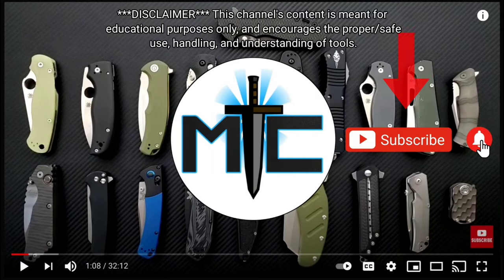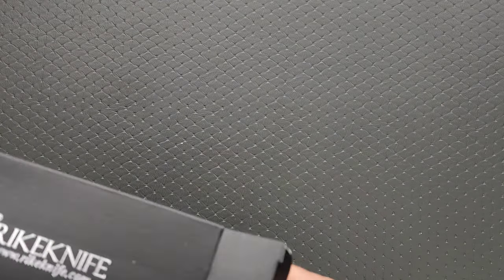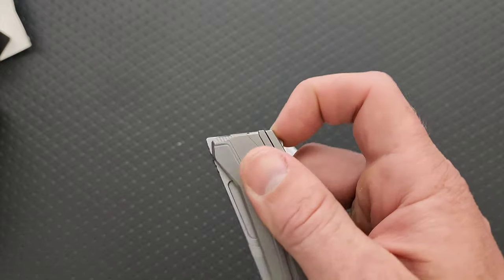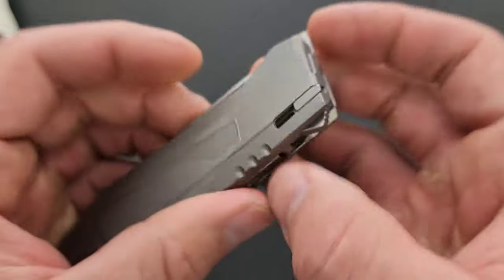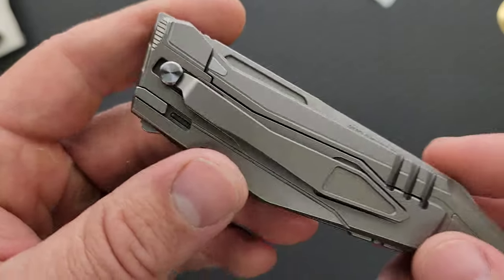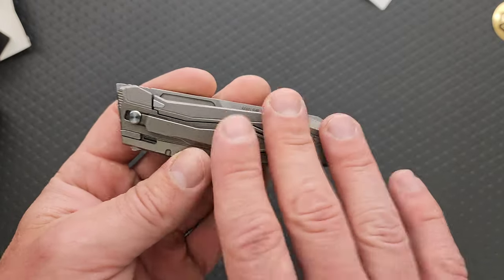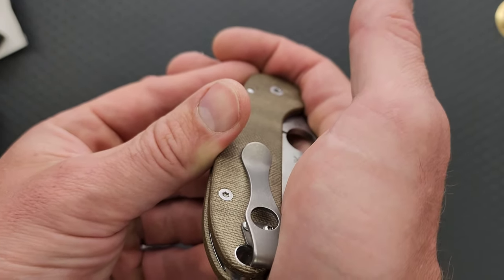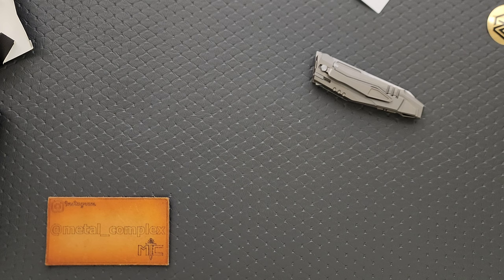I Literally Couldn't Figure Out How It Worked! INCREDIBLE Design! - Knife Unboxing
Unboxing the Rike/Ketuo Rebel Ship.